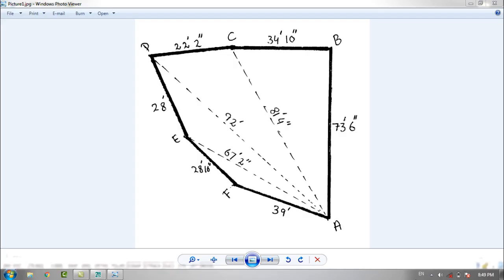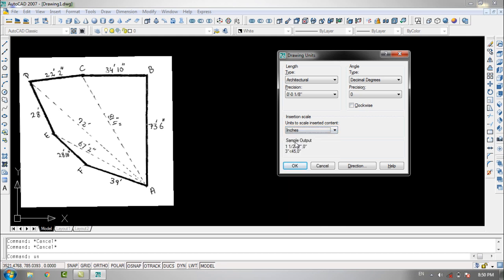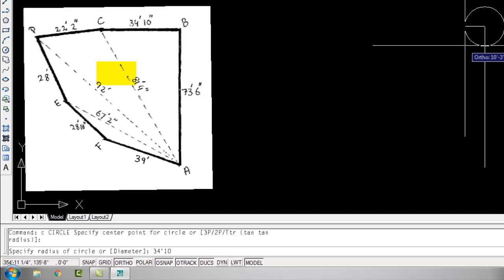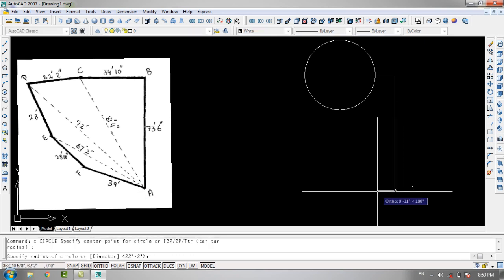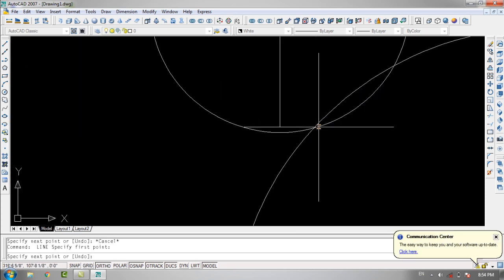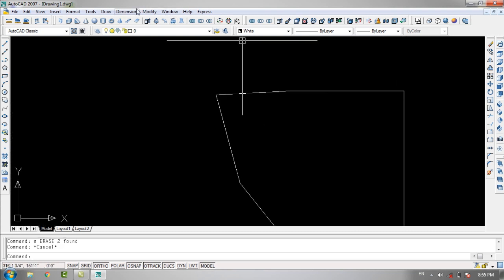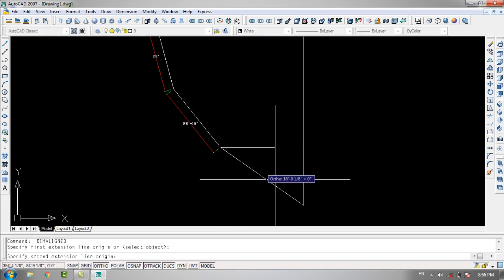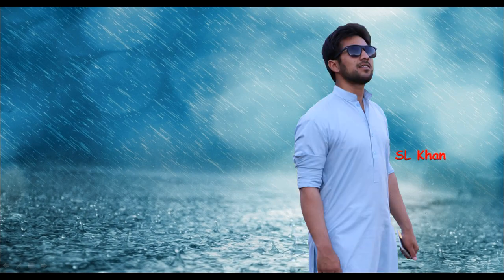how to plot irregular area in AutoCAD ?